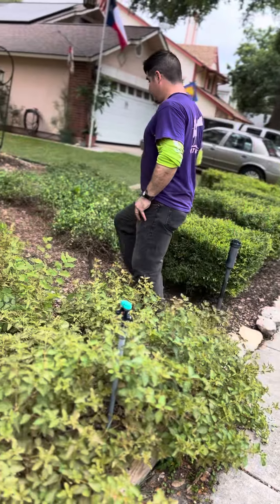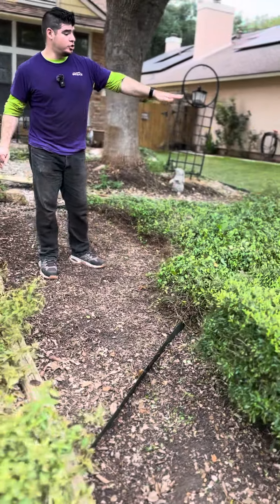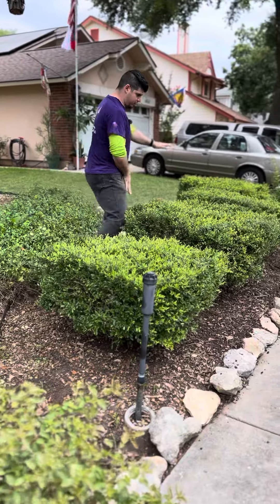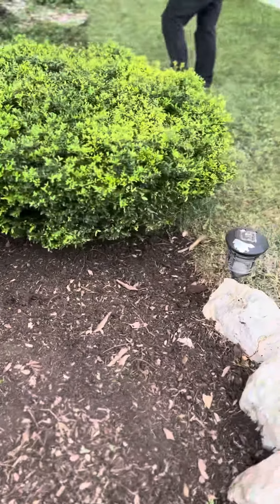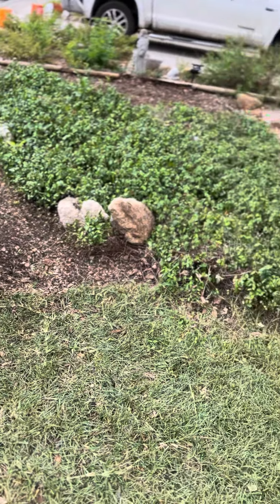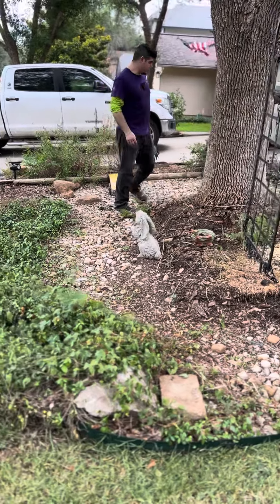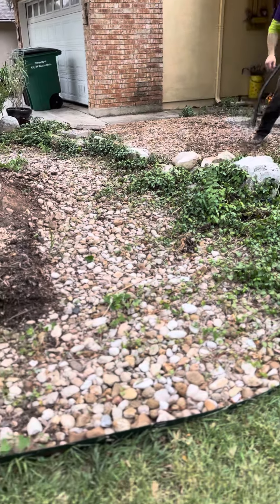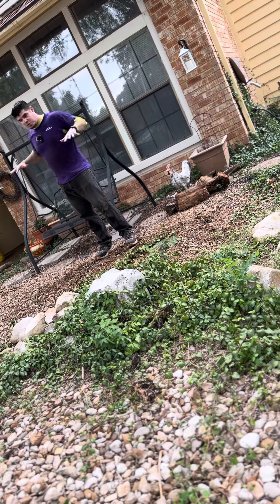Front yard clean up